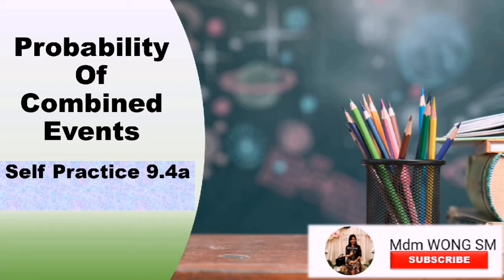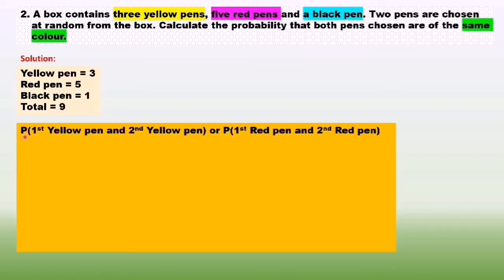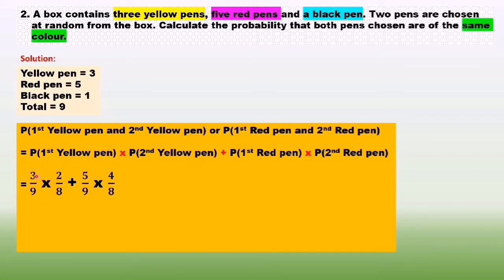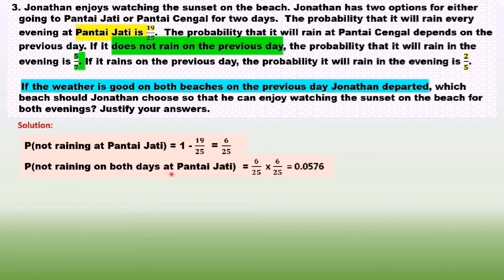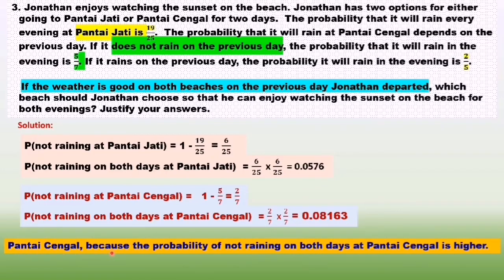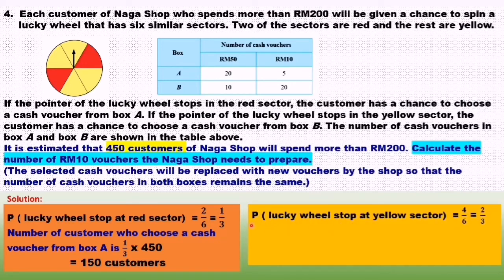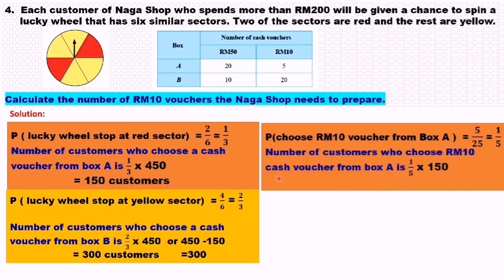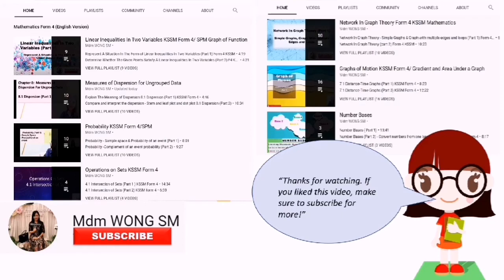Self Practice 9.4a Probability of Combined Events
0:10 Question 1 - Correction (Answer incomplete):  Estimate the number of families with at least one son in that study  is 3/4 x 16000 = 12 000
1:00 Question 2
2:55 Question 3
5:22 Question 4